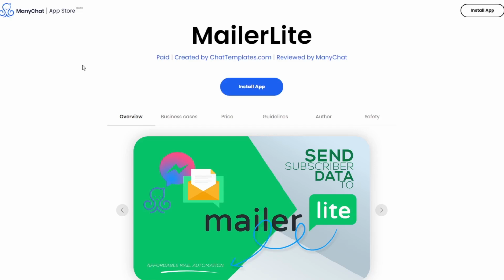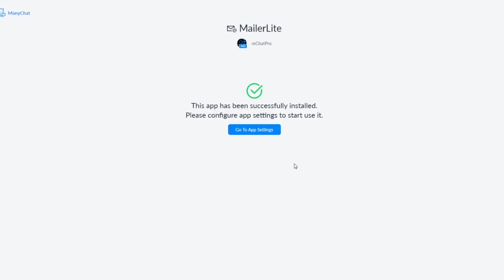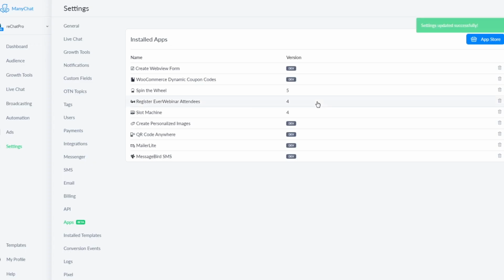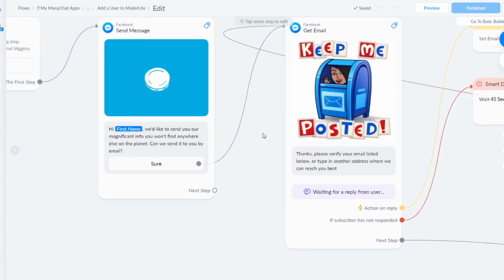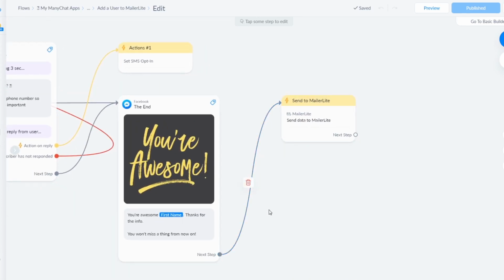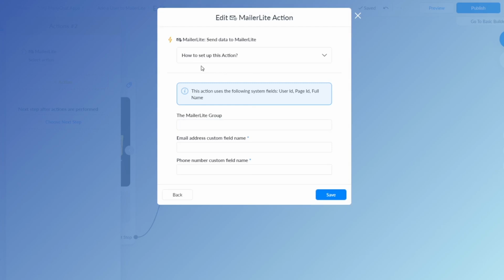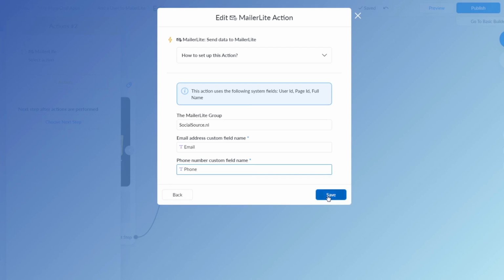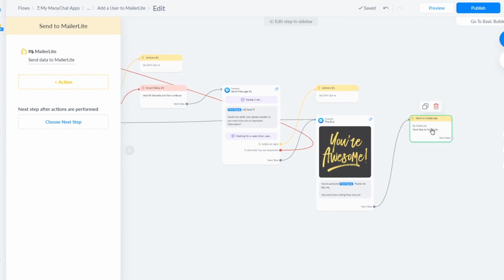How to send subscriber data from ManyChat to MailerLite inside Manychat flowbuilder automatically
This video will explain how to use the ManyChat Appstore Action to send subscriber data to your MailerLite account. Fully integrated in Flowbuilder, easy to setup.
The new Appstore by ManyChat enables developers to create Apps to enhance the use of ManytChat flows in all chatbots in Pro ManyChat accounts.

*** Used links ***